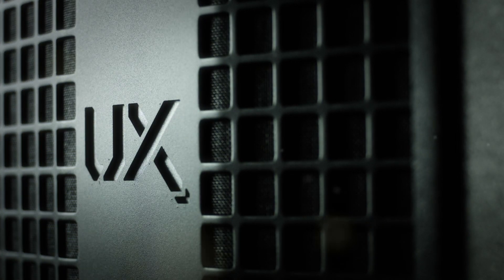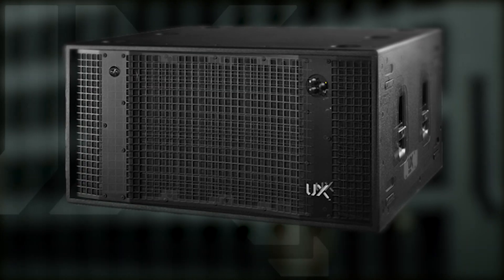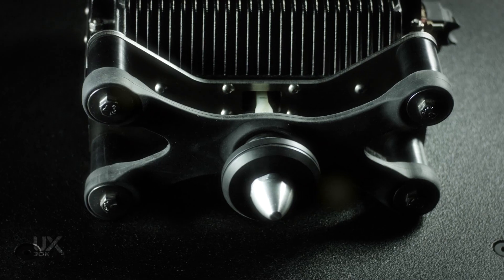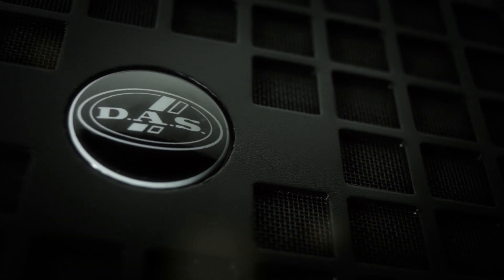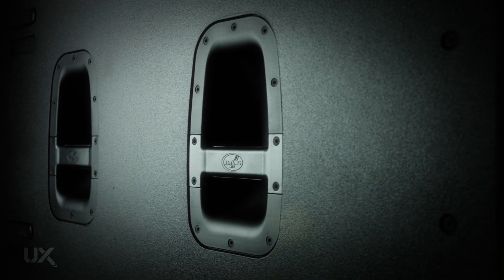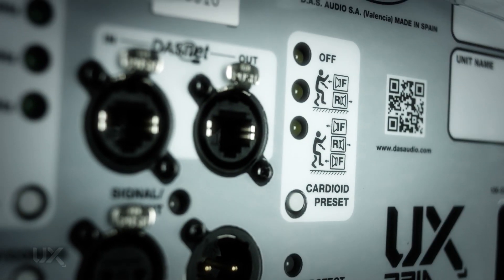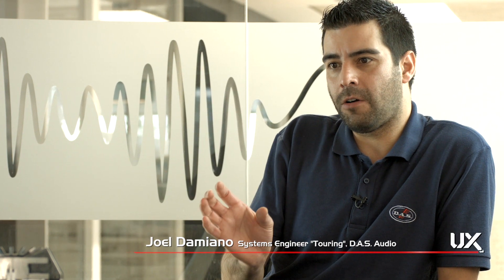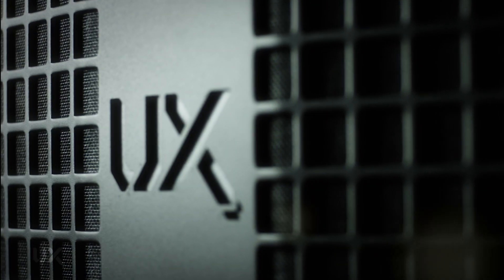UX Series Subwoofers by D.A.S. Audio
The UX series subwoofers combines, technology and design for high performance.